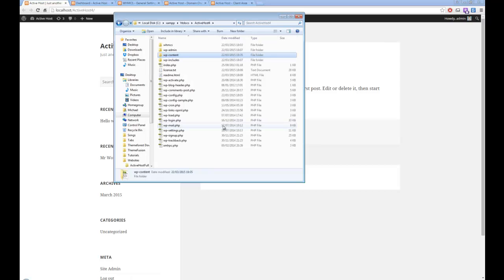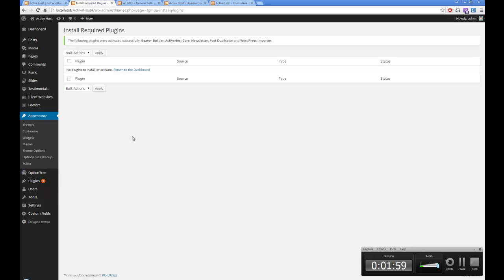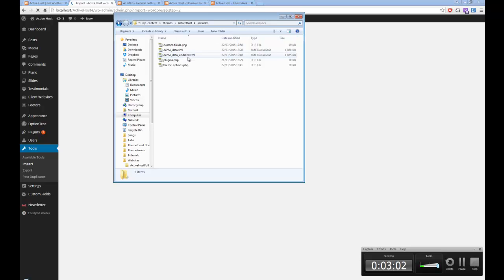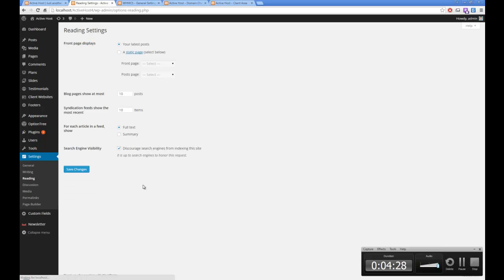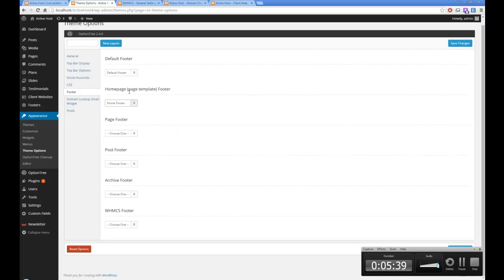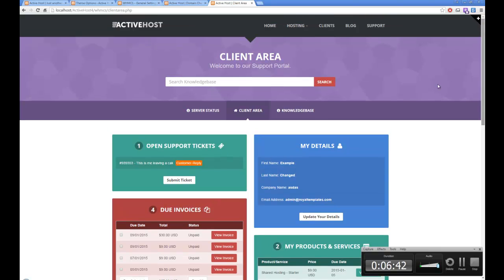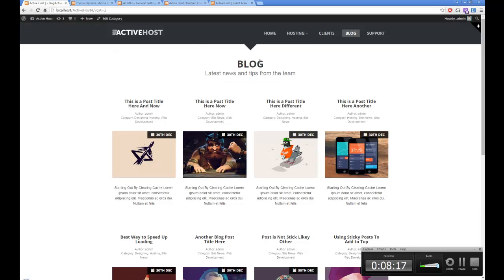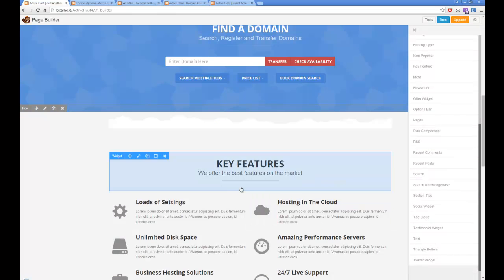ActiveHost WordPress Install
How to install the demo content and link with WHMCS.